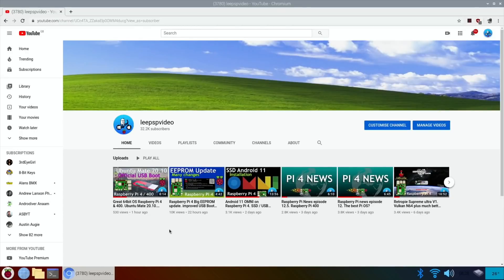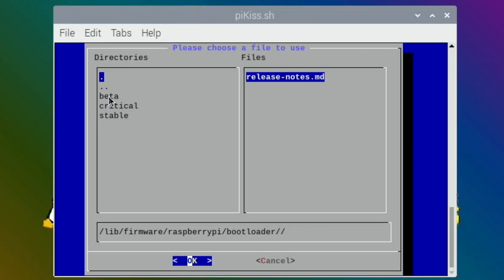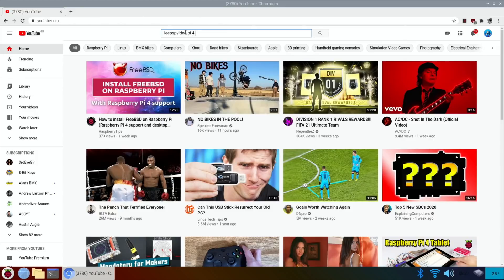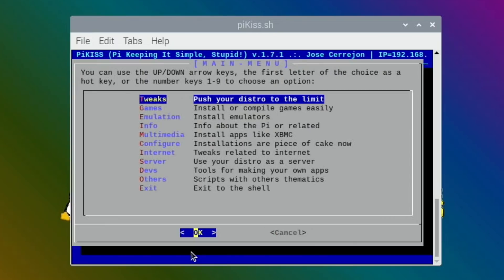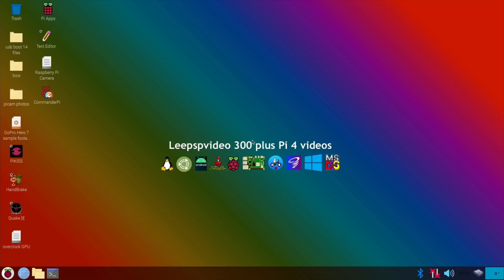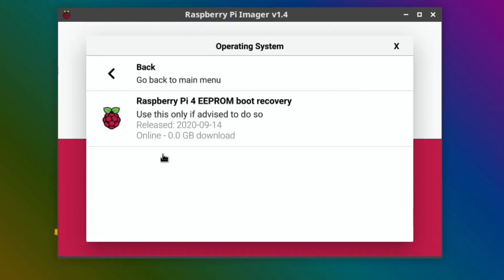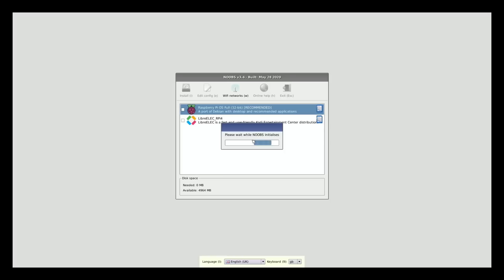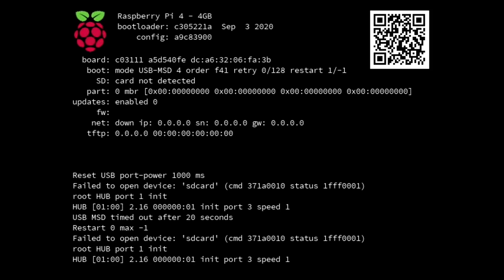Raspberry Pi EEPROM manager in PiKiss Plus EEPROM Recovery attempt. Raspberry Pi 4.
#Update your EEPROM beyond stable at your own risk##

More info from my comments

Hey there leeps! There's actually this script called eeprom manager which makes it much easier to change to beta eeprom builds and also update them! You should check it out and make a update video. The link is

Yucun 60GB SSD

My videos